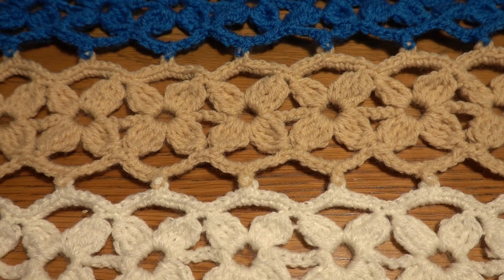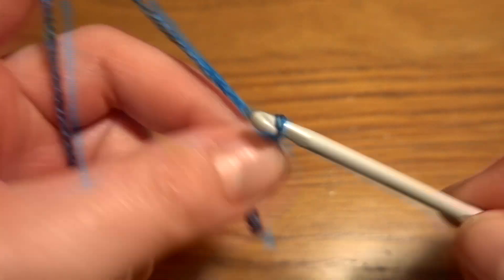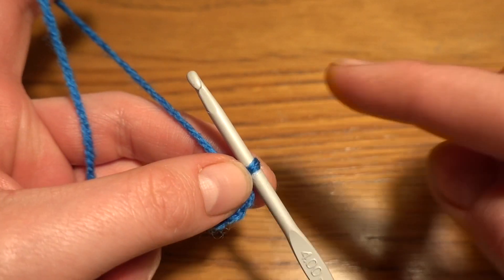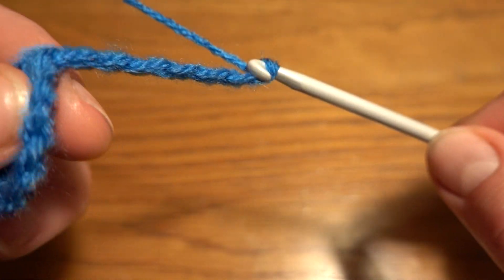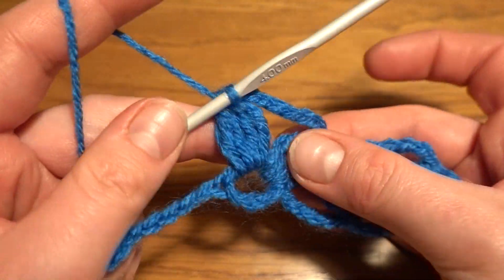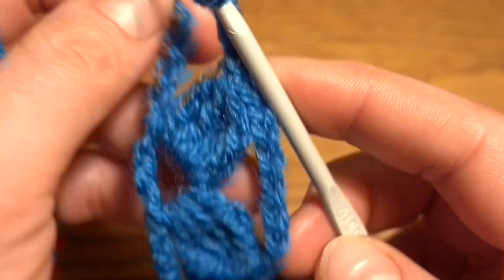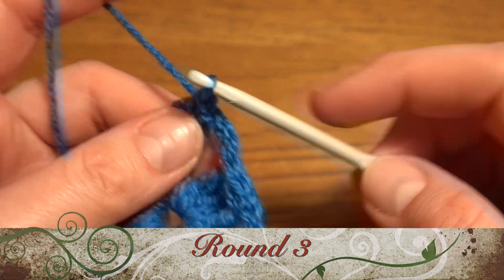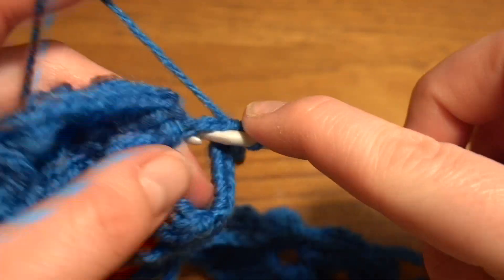How to crochet table runner with adjustable size